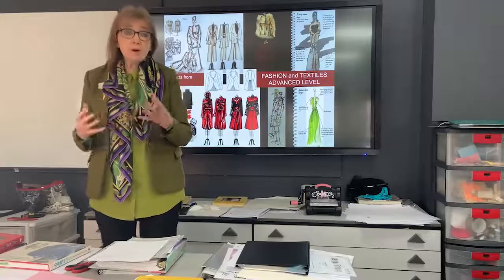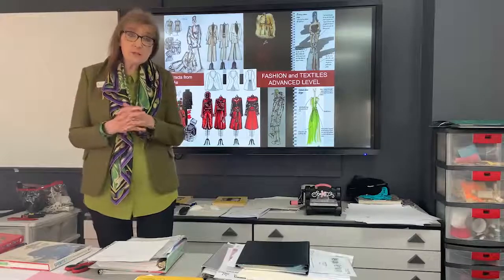A Level Fashion Textiles